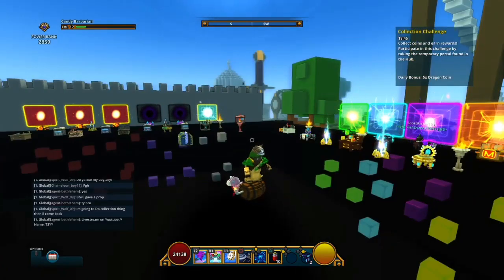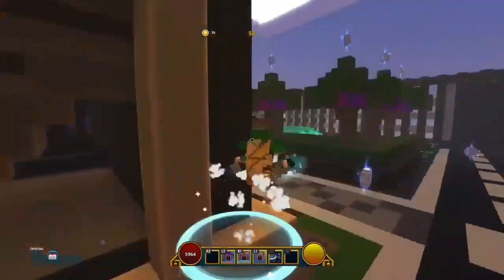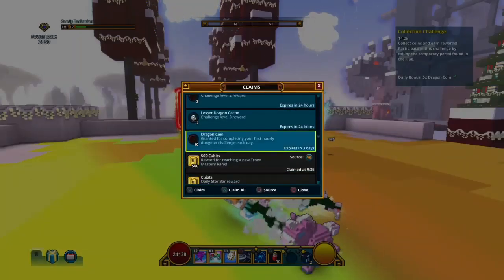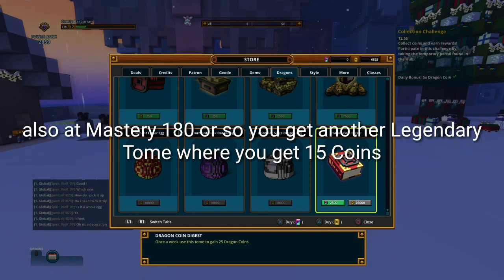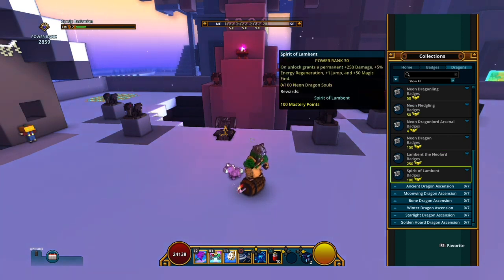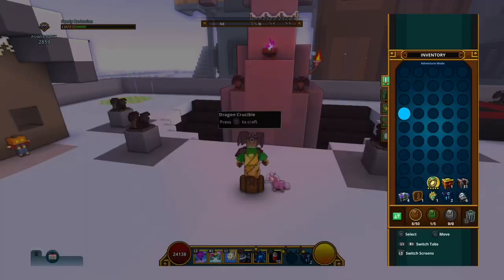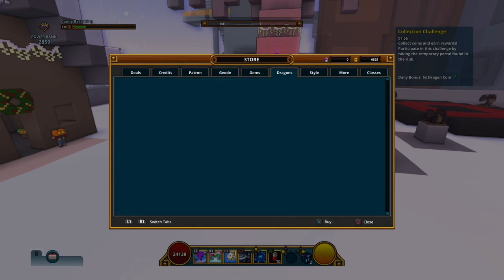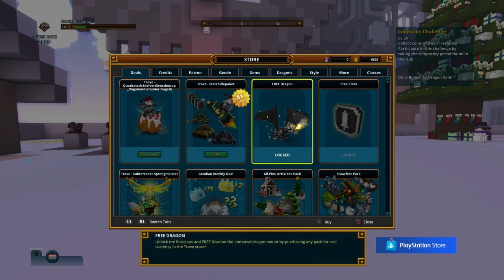How to get First Dragon (Dragon Coins) | Trove Tutorial/Guide [PS4/XBOX1/PC]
PSN: Official_T3YY

I will never ask for Donations but If you really want to donate I will accept them appreciatly. Have a good day and stay Fresh ;)

■ Prize: 50k Flux and 25k Flux

♩Musik♩